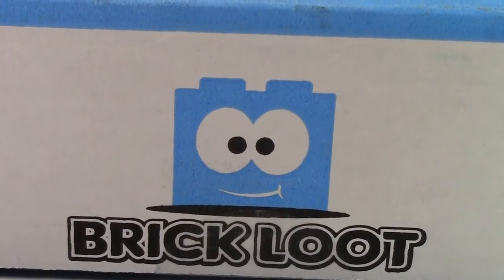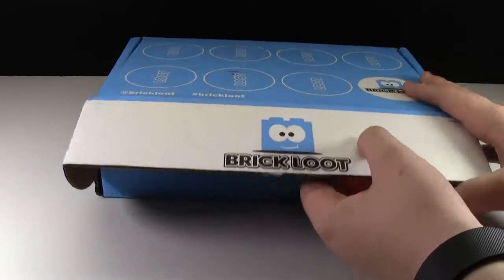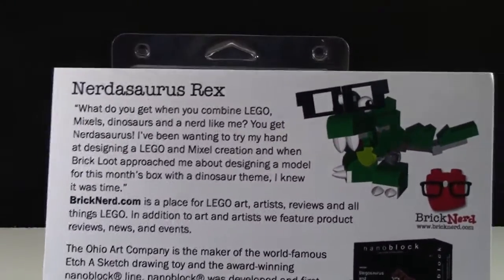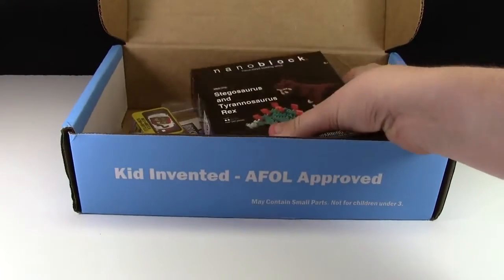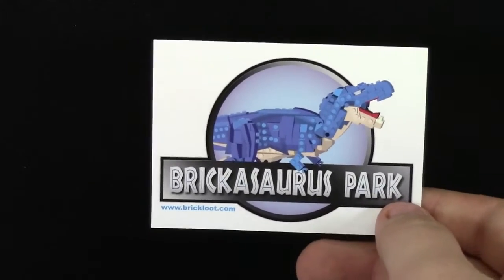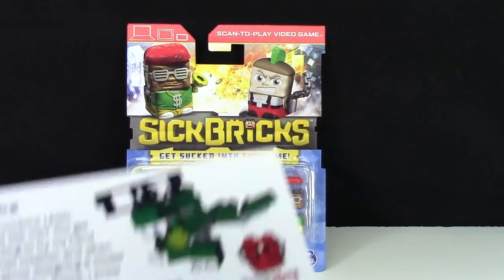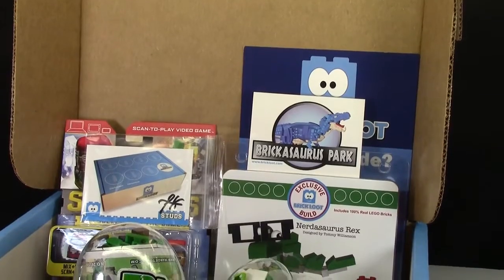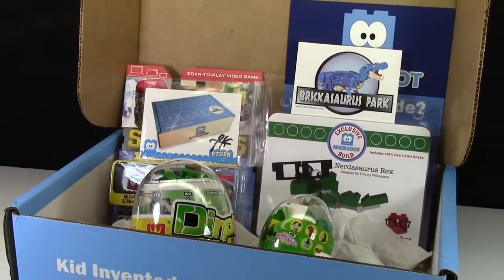BRICKLOOT LEGO UNBOXING JUNE 2015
Unboxing the June edition of BrickLoot! BrickLoot now ships to Canada, the UK and the USA! check them out

A: Yes

M